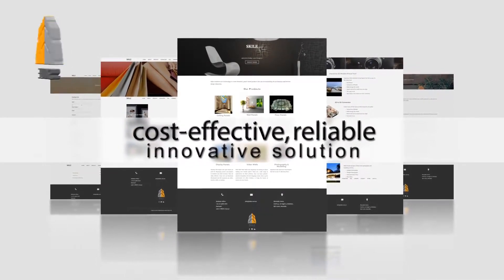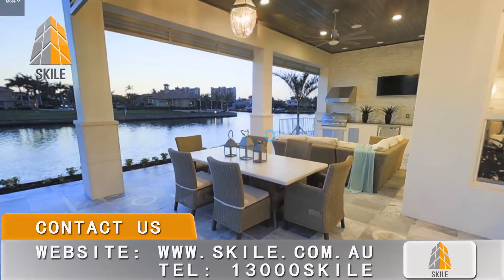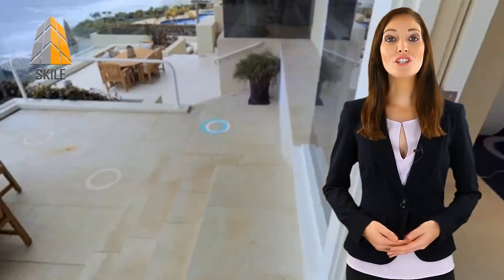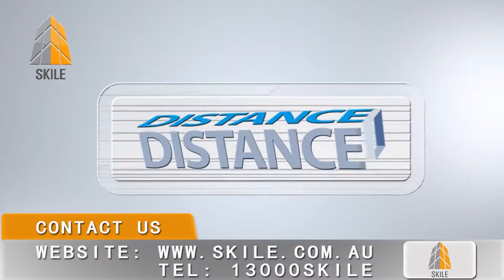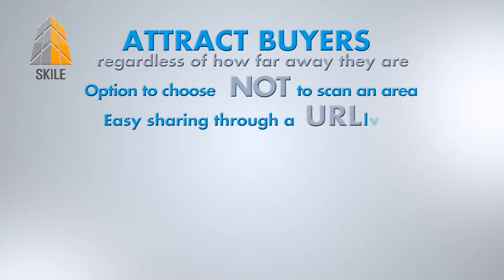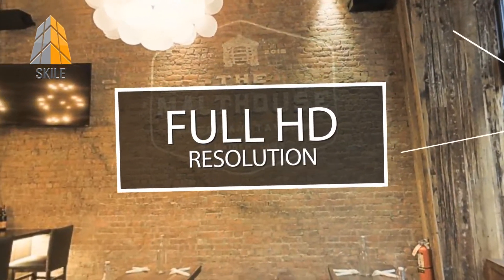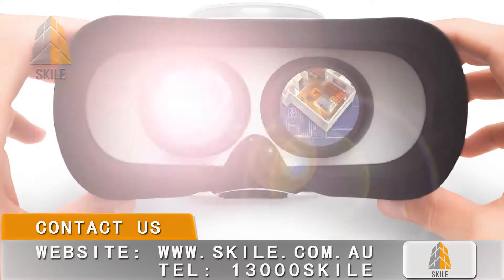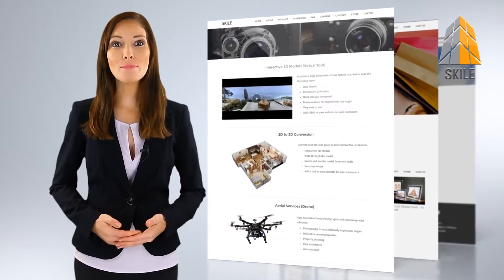Skile Virtual Reality Tours Software